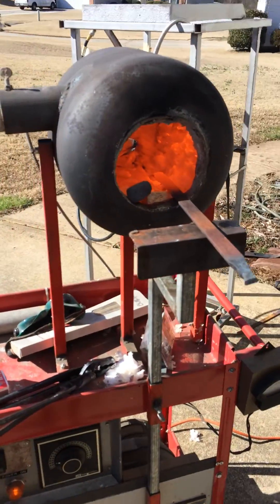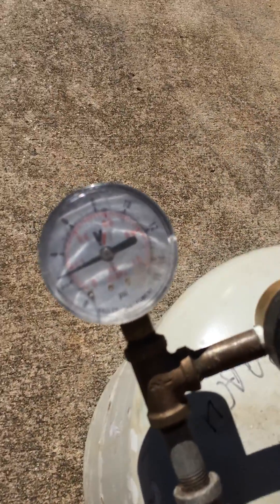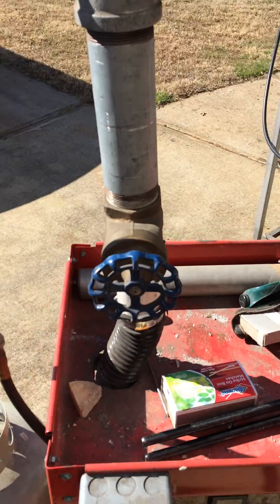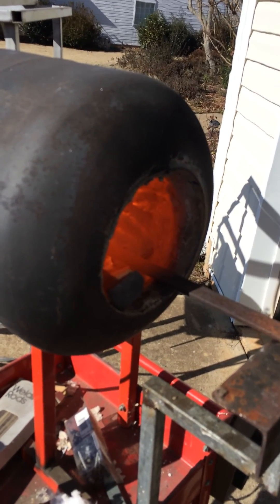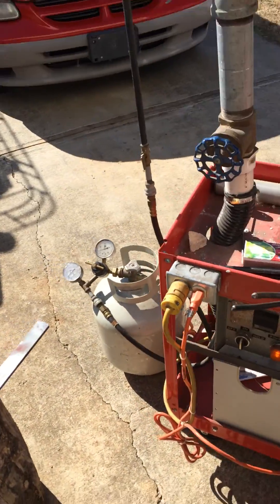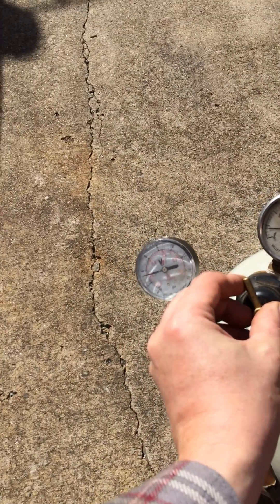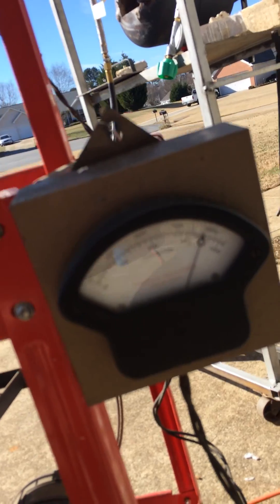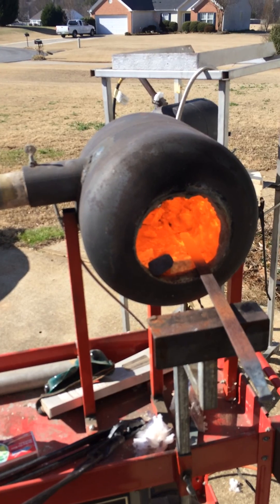Forced air gas forge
This is essentially the Zowada Manifold going into a propane tank lined with Kaowool and Satanite.